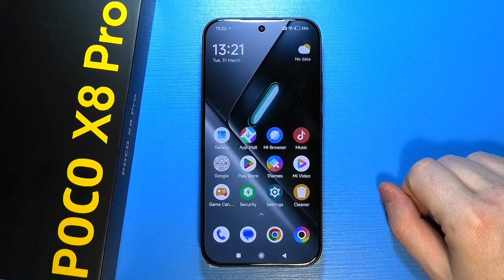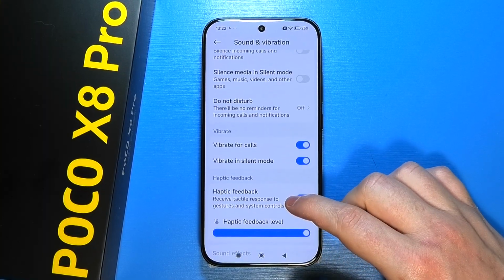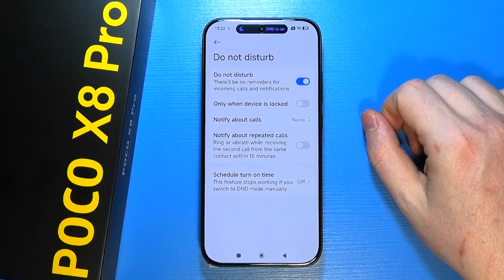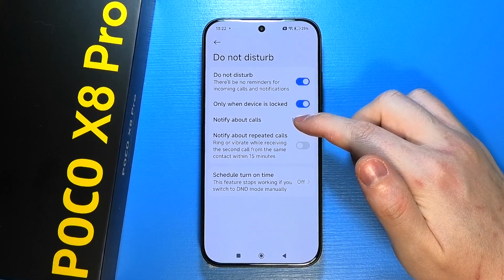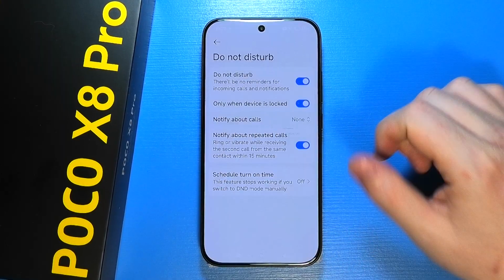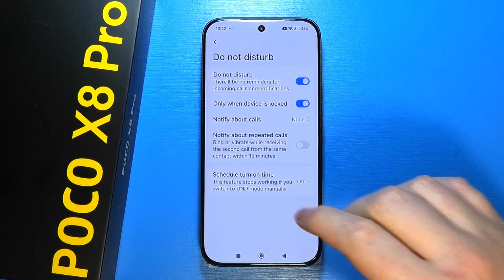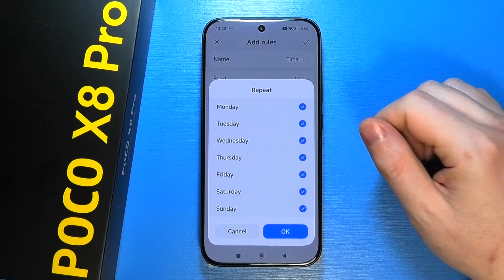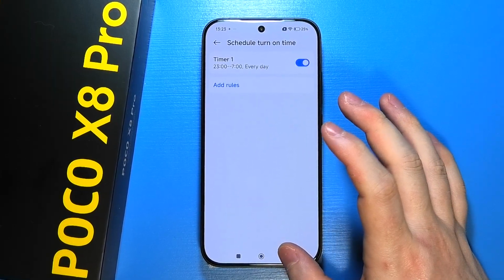POCO X8 Pro: How to Set Up Do Not Disturb Mode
Create a distraction-free environment on your POCO X8 Pro by configuring silent hours. This tutorial explains how to manage notifications and interruptions during important moments. Learn how focus settings on POCO X8 Pro help you stay undisturbed when needed. Take control of when and how alerts reach you.